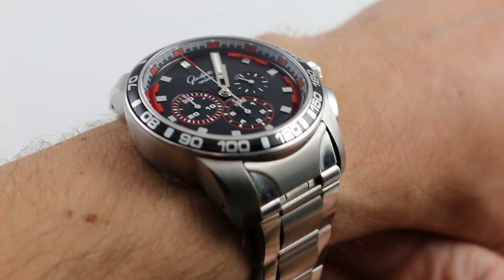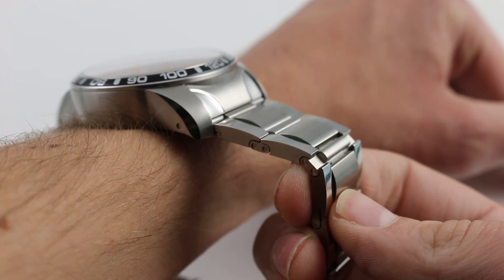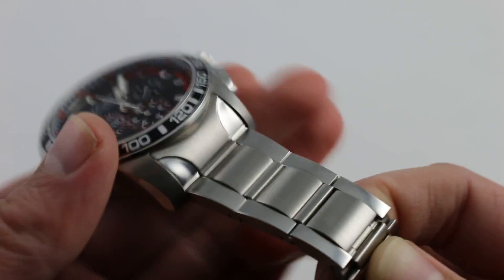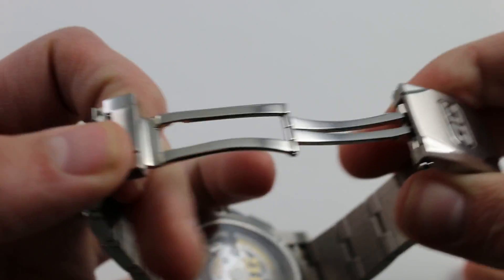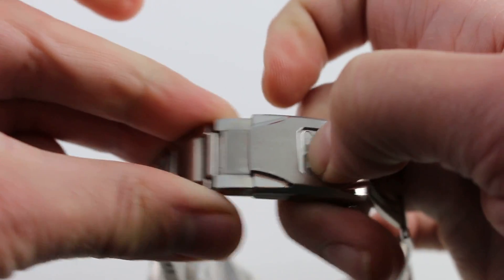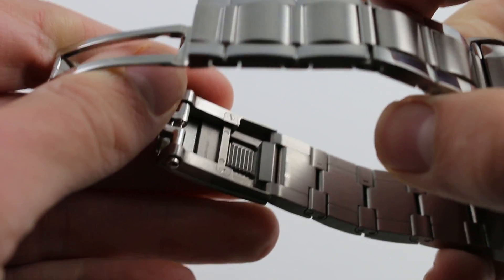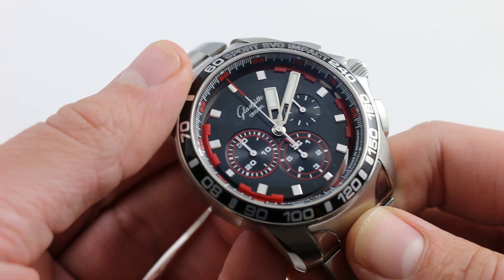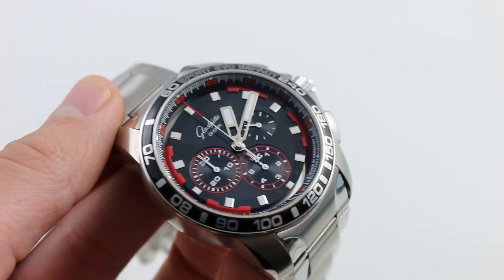Glashutte Original Sport Evolution Impact Chrono Luxury Watch Review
See this 46mm stainless steel Glashutte Original Sport Evolution Impact Chronograph Ref. 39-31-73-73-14 in high-resolution images on our website,